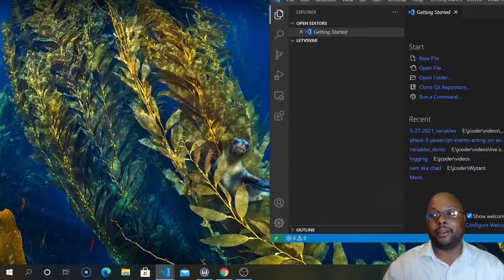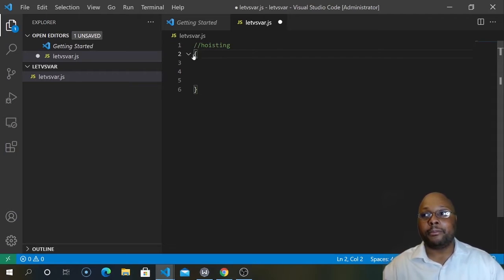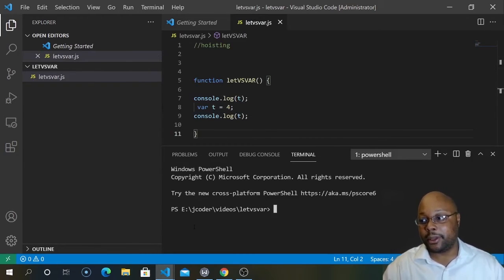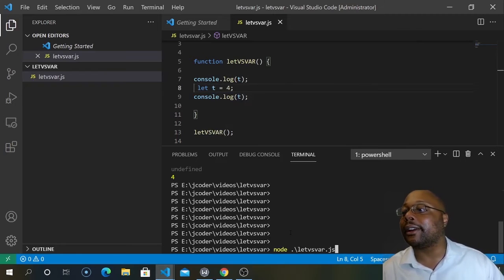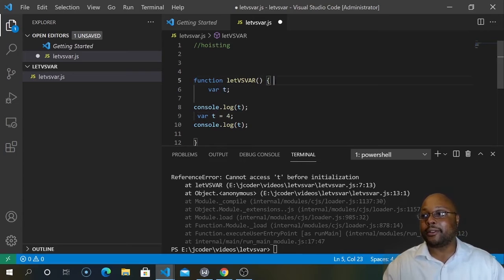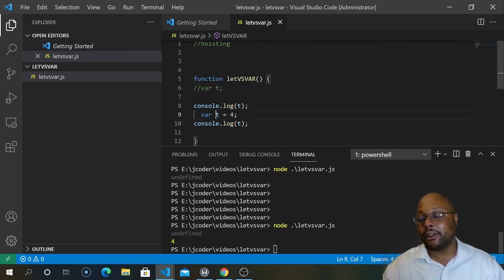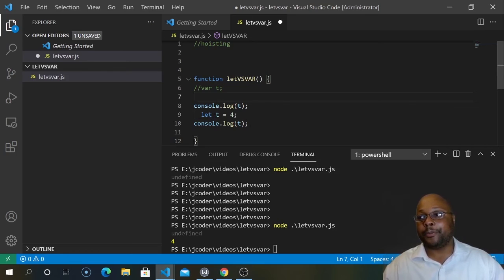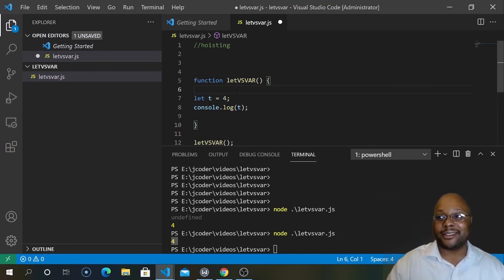JavaScript Let vs Var : What's the difference between Let and Var?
All my videos, courses, tutorials are FREE and I like to help people learn the valuable skill of JavaScript.

Quality Skillshare JavaScript Courses. Learn JavaScript through online courses.

In this tutorial we go in depth into what exactly is the difference between the newer ES6 let and older var variables in Javascript. We also go into what is hoisting in Javascript.